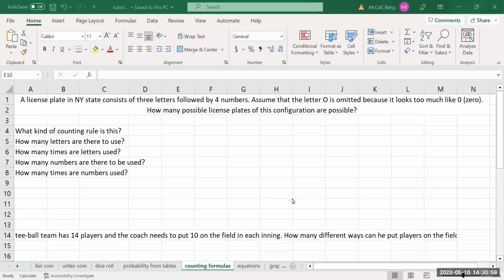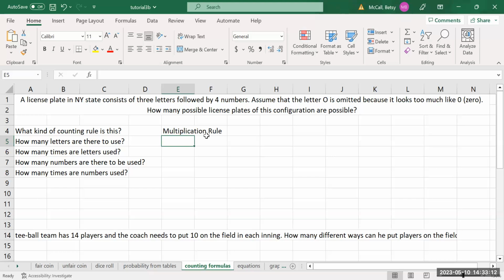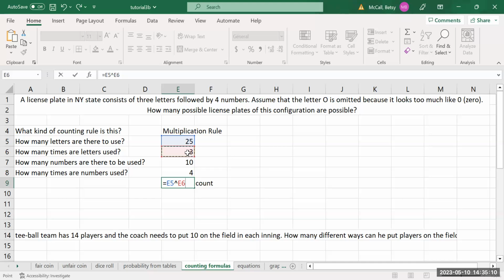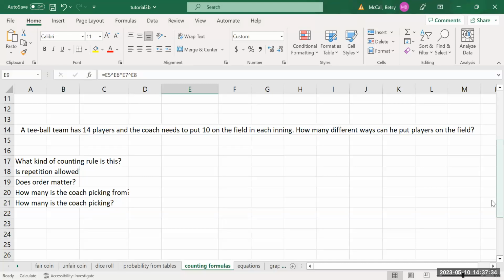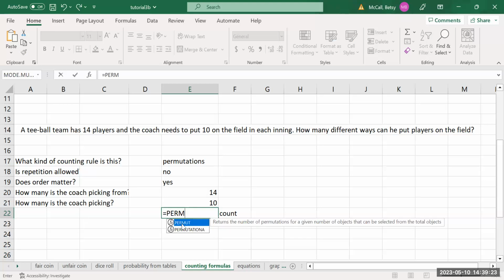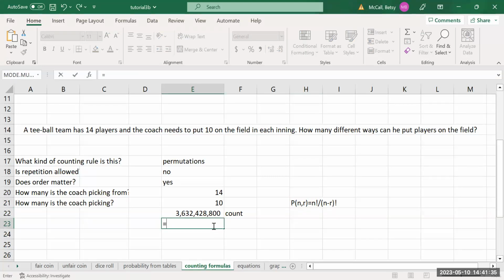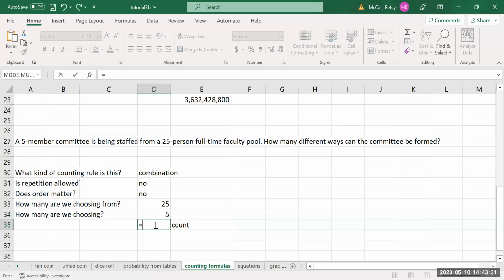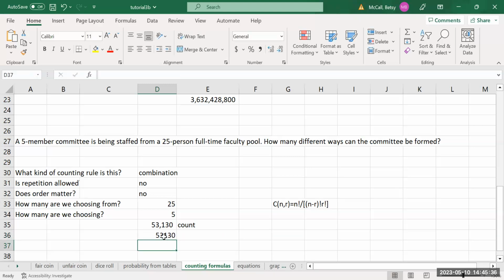Common Counting Rules in Excel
In this video we look at three common counting rules common in statistics and probability: multiplication rule, permutations, and combinations. A worked example of each is included.